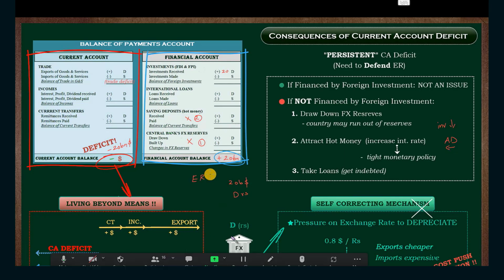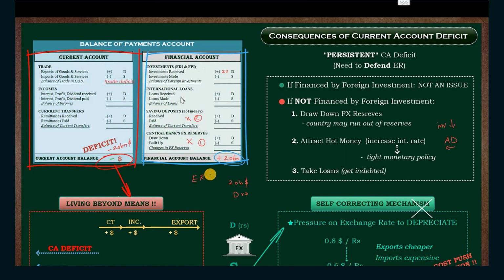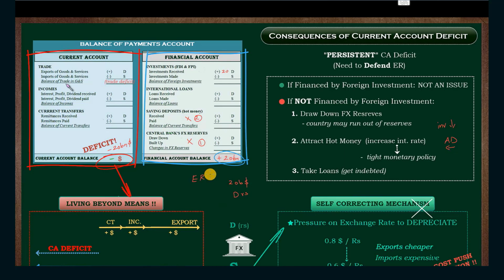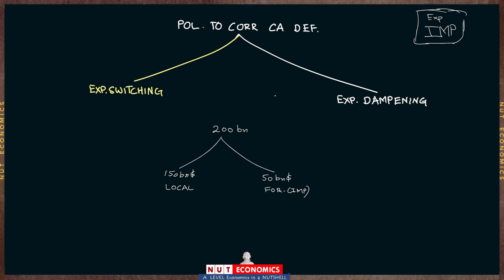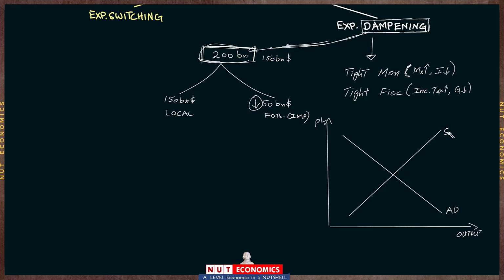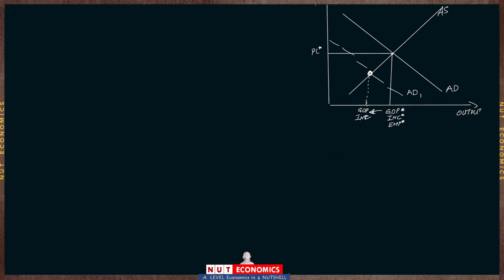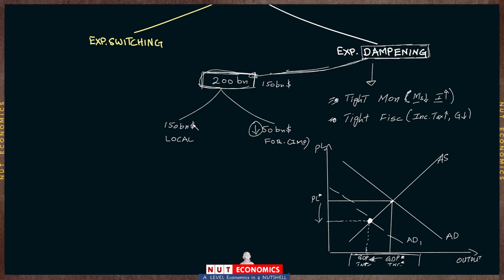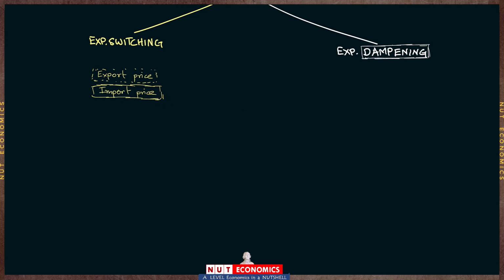AS Macro (Lecture 6.6): EXPENDITURE DAMPENING to correct current account deficit